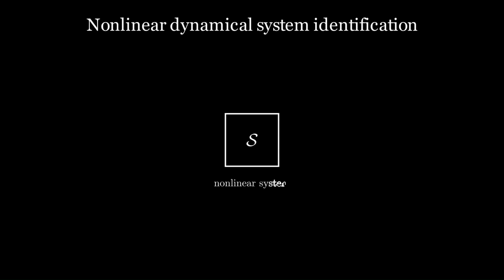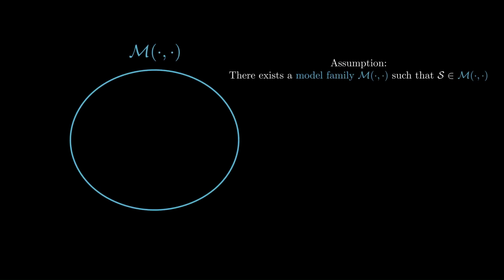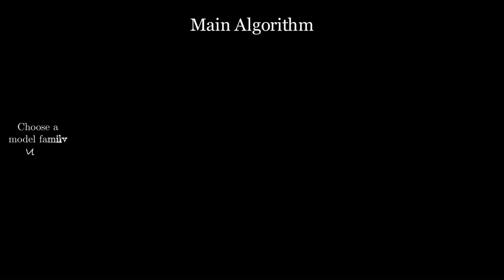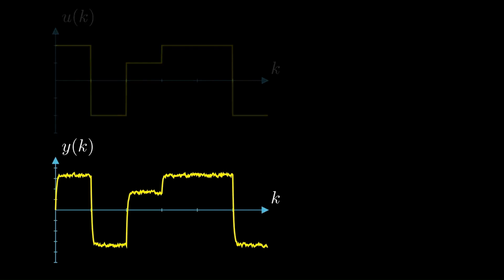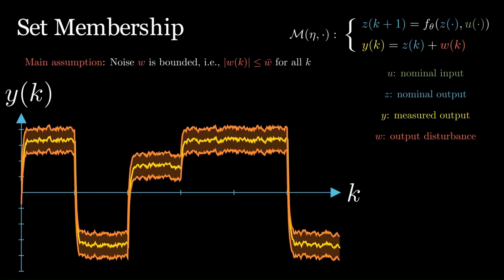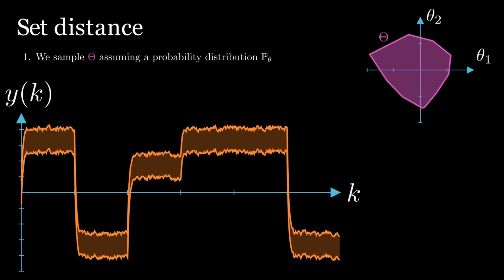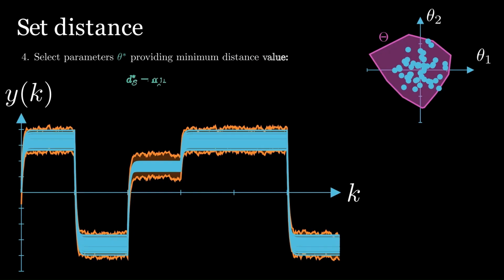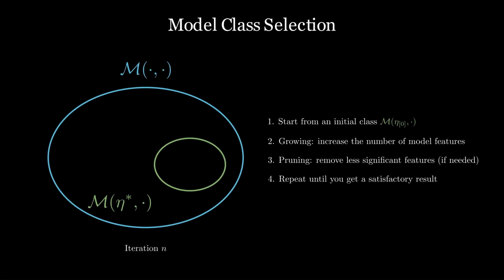C. Sgadari "A new combined approach for model class selection and parameters learning for nonlin..."